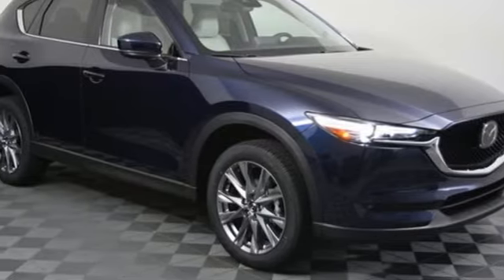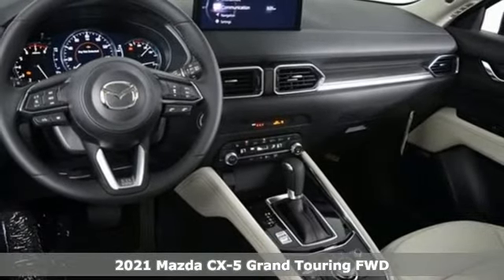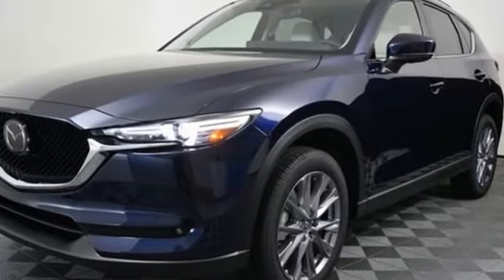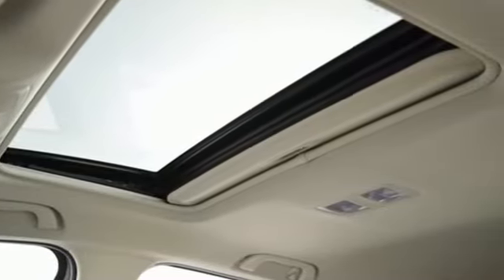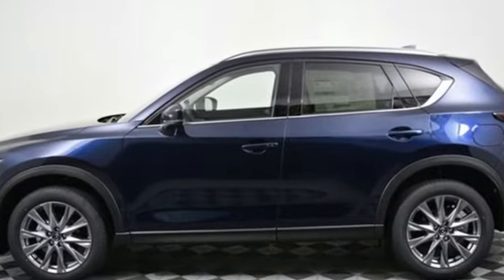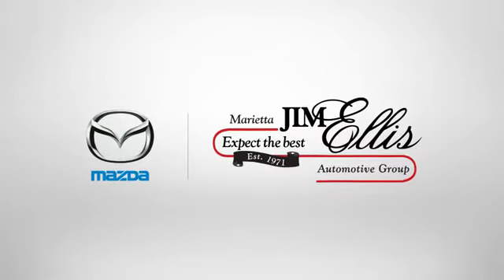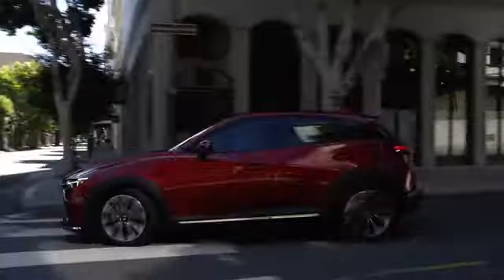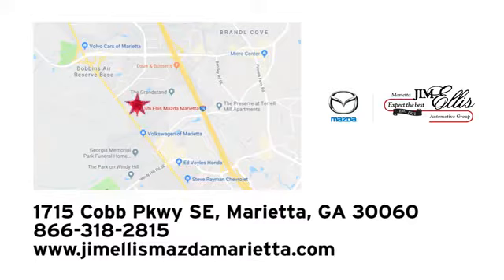New 2021 Mazda CX-5 Marietta Atlanta, GA Z62566 - SOLD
Year: 2021
Make: Mazda
Model: CX-5
Trim: Grand Touring
Engine: SKYACTIVA® 2.5L 4-Cylinder DOHC 16V
Transmission: 6-Speed Automatic
Color: Blue
Interior: Parchment
Stock #: Z62566
VIN: JM3KFADM5M0397843

Address:
1141 Cobb Parkway Southeast